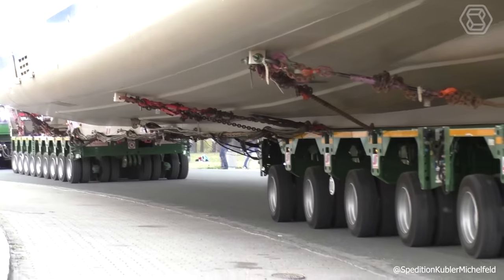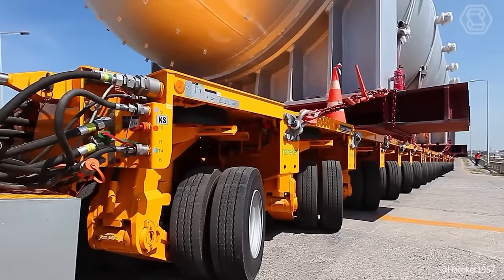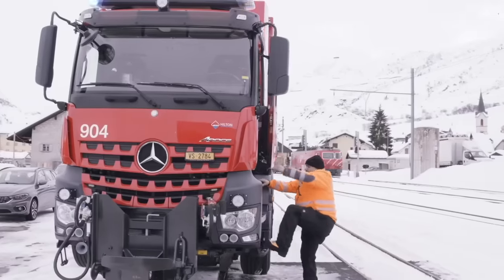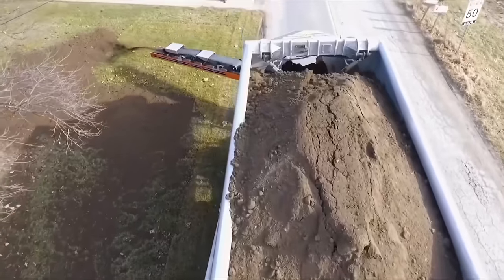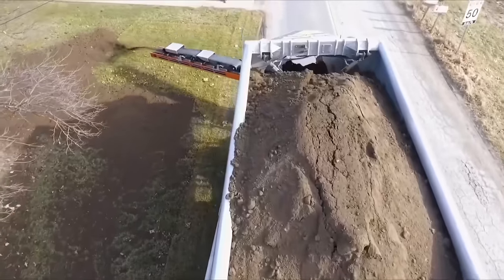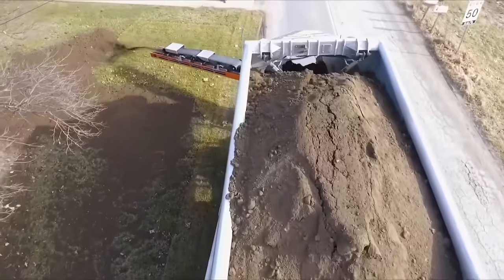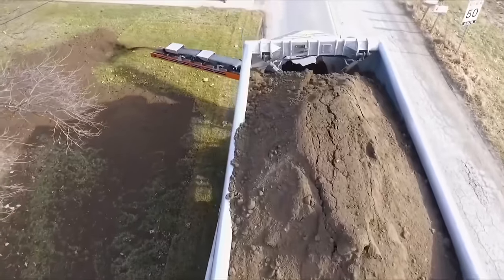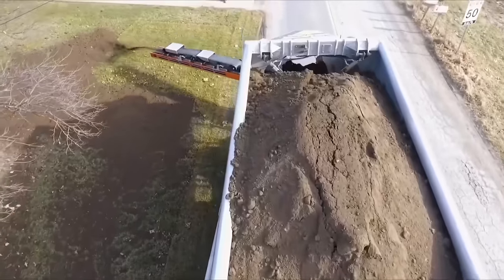50 Unbelievable Heavy Machinery That Are At Another Level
Prepare to be astonished by '50 Unbelievable Heavy Machinery That Are At Another Level.' This video is a captivating showcase of heavy machinery pushing the boundaries of engineering excellence. From extraordinary excavators to mind-boggling bulldozers, each machine is a testament to innovation and power. Join us on a journey through the world of these incredible machines, each one operating at a level that goes beyond imagination. If you're a fan of machinery that pushes the boundaries of what's possible, this video is a must-watch, celebrating the remarkable achievements of these marvels that continue to set new standards in their respective industries.

00:00 heavy machinery
00:43 tracked dump truck
02:55 chain trencher
07:46 mining heavy bulldozer
14:44 bucket-wheel excavator
13:09 steelmaking equipment
15:30 coal mining process
19:32 tea leaf harvesting
This Video researched by: Dr. Jasmin Eichmann